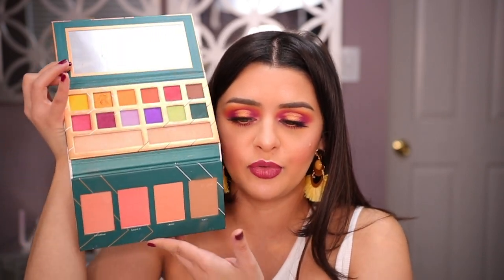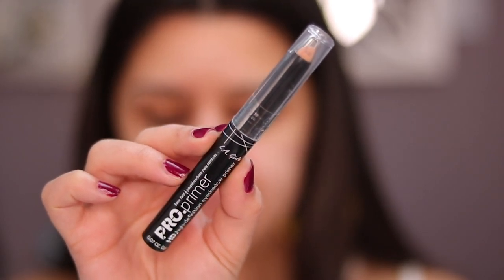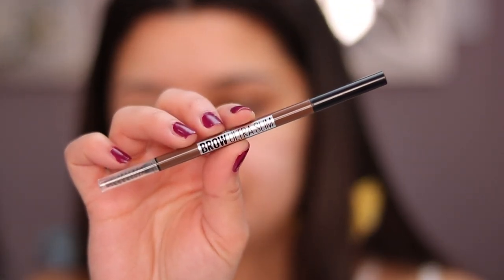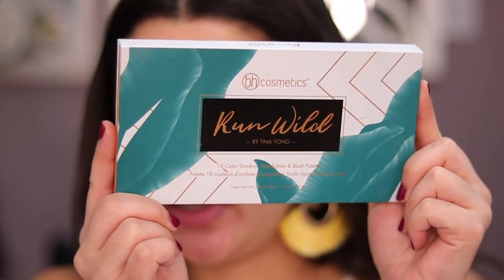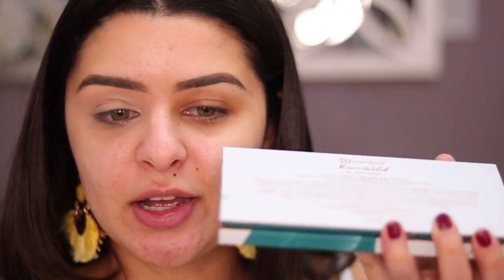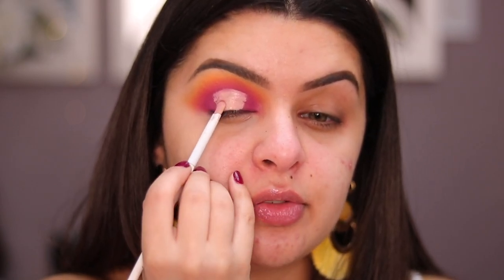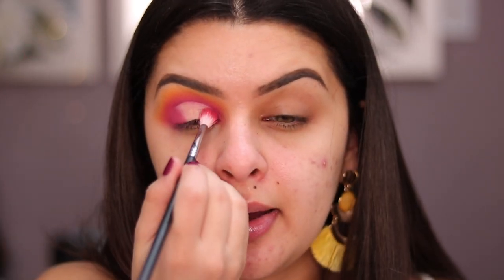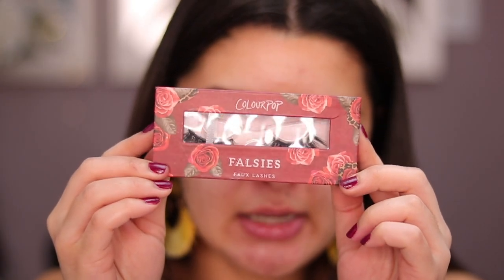FULL FACE USING BH COSMETICS RUN WILD PALETTE & OTHER AFFORDABLE MAKEUP... | SHEILA SHIMMERS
EQUIPMENT/ SOFTWARES I USE:
-- Lighting:
Linc Lincostore Photo Studio Lighting
Neewer Ring Light
-- Mic: Giant Squid Audio Lab Omnidirectional Microphone
-- Software: iMovie & Adobe Premiere

Nationality: Dominican